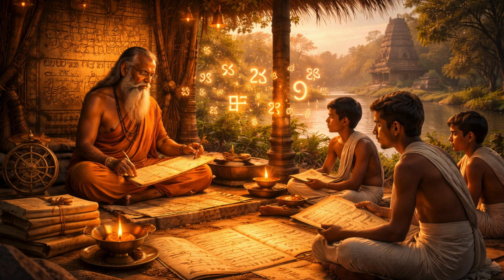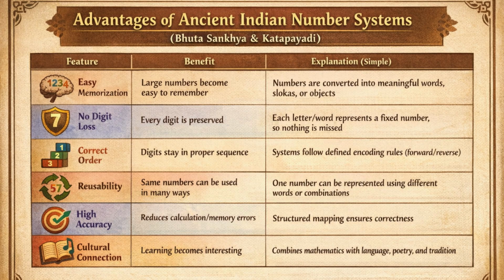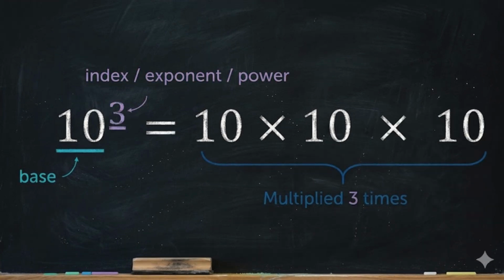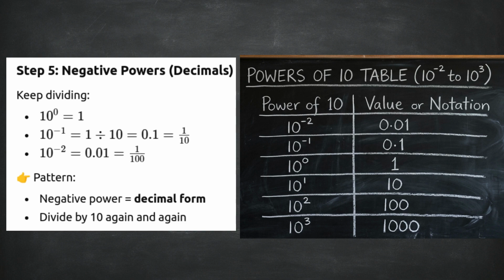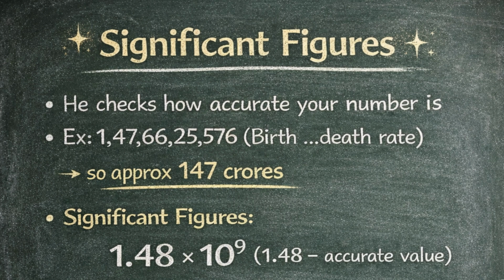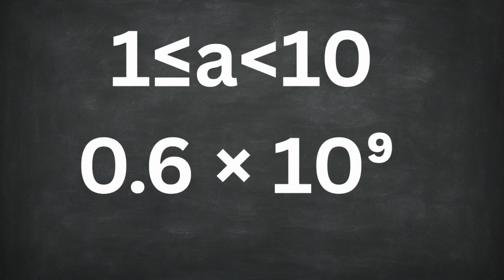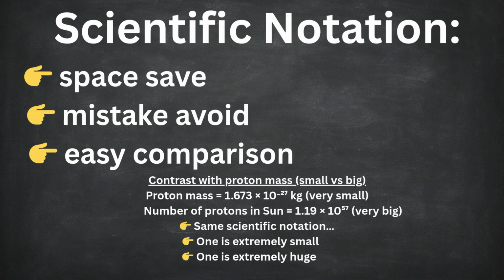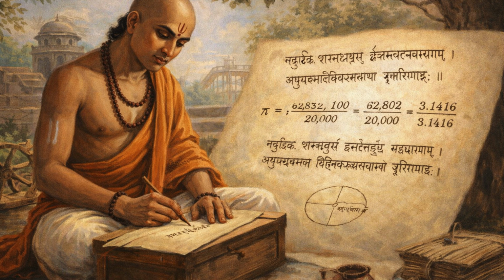Roots and Ratios:Maths:Sec 16: Scientific Notation Explained Clearly!@RootsandRatios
In this video, we explore Scientific Notation in a simple and clear way.

Starting from an ancient Indian sloka, we connect it to modern mathematics and uncover how large and small numbers are represented easily.

🔹 How to convert numbers step by step
🔹 Proton mass example (very small number)
🔹 Sun mass comparison (very large number)
🔹 Connection to π (pi value)
🔹 Ancient systems: Bhuta Sankhya & Katapayadi

This video is designed especially for students who want to understand maths, not just memorize it.

📌 Perfect for:

School students
Competitive exams
Concept learning

✨ Maths is not about numbers… it’s about patterns and ideas.